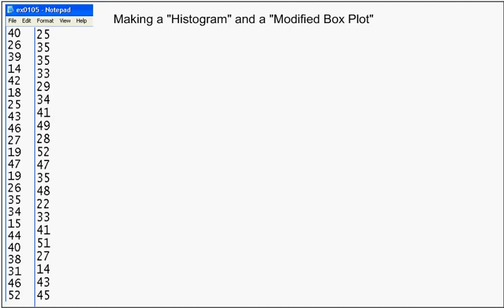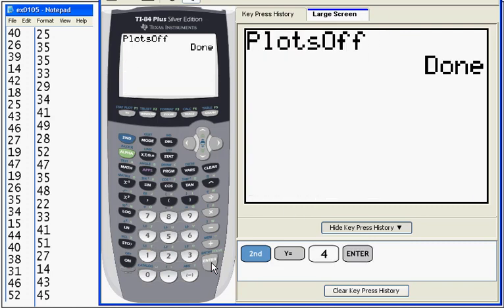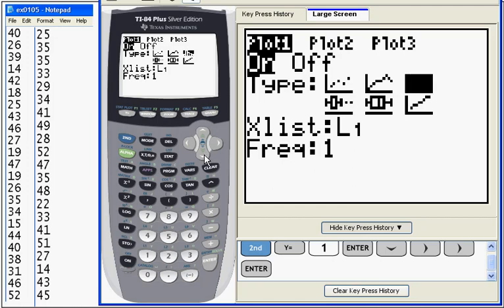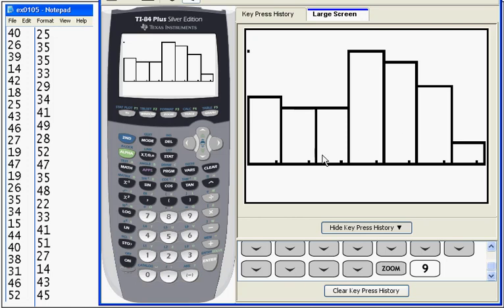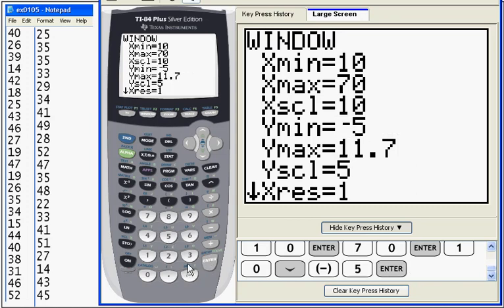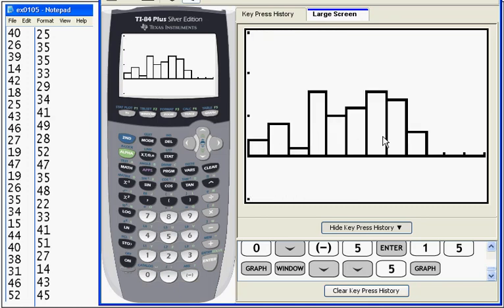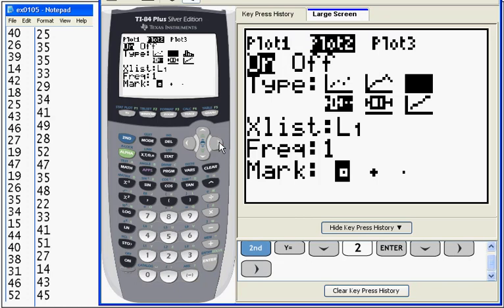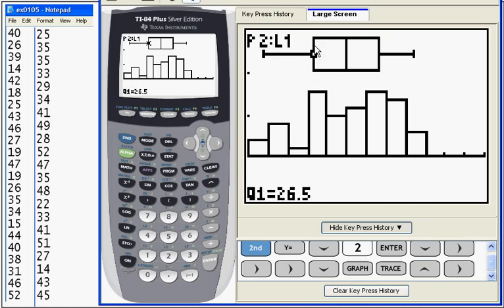TI84 making a histogram and modified boxplot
How to take data fro ma list make a histogram, modified boxplot, set the window, and use the trace command.